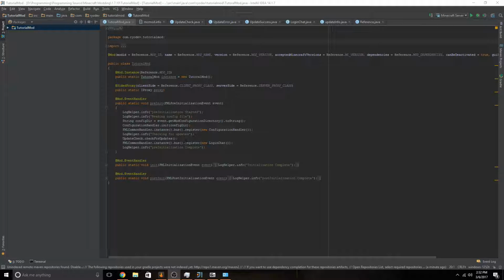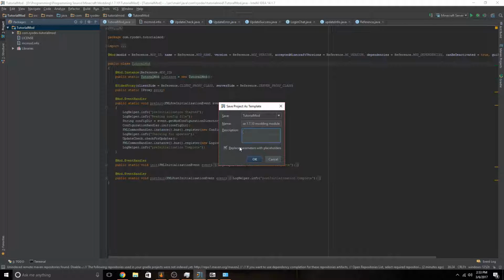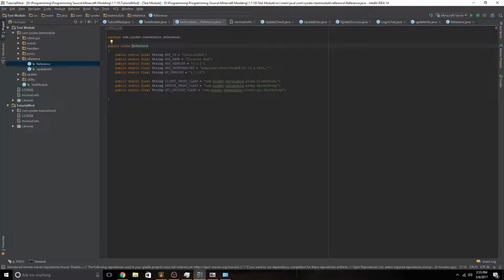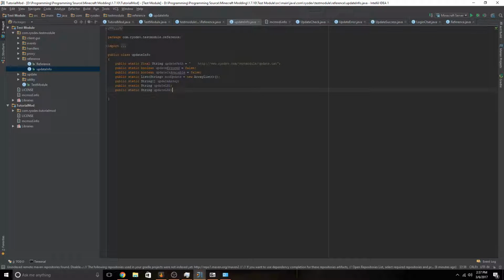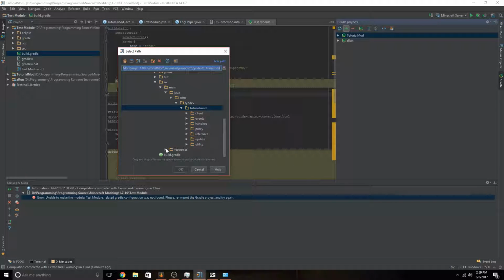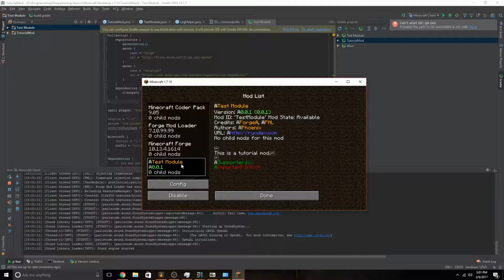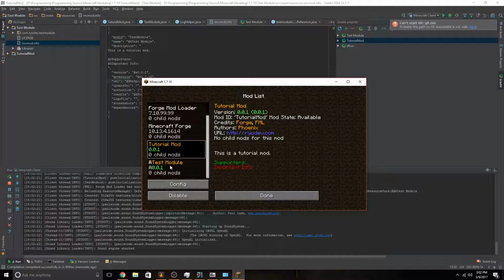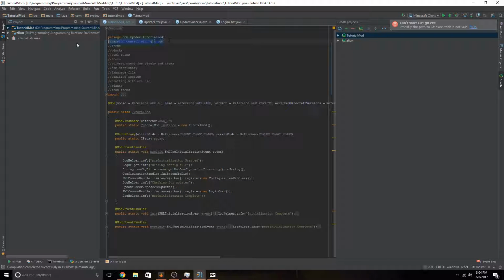1.7.10 Minecraft Modding - creating an intellij template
easy way to make a new mod using intellij templates